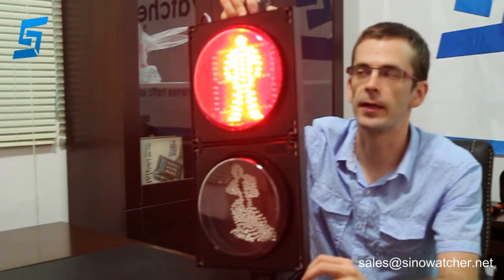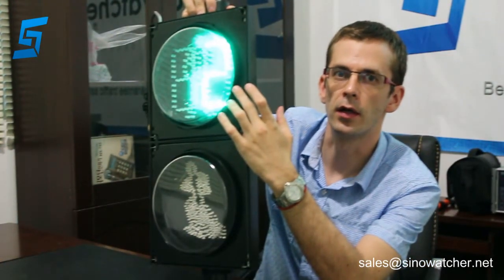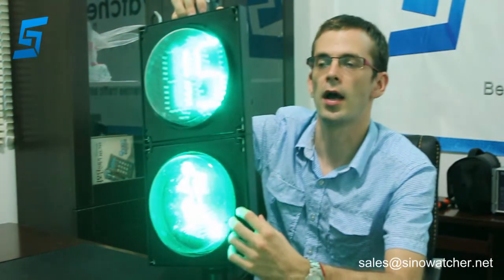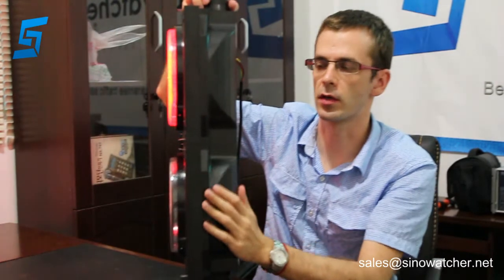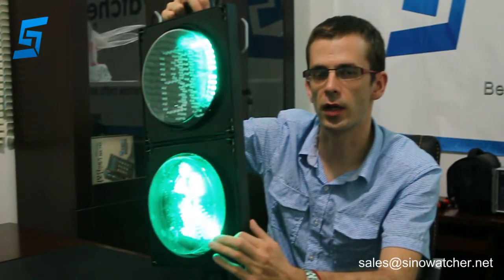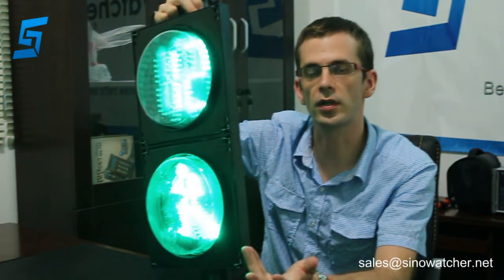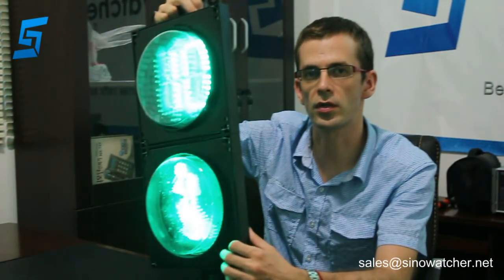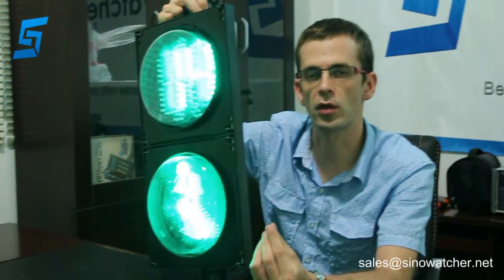200mm LED Pedestrian light Red man Green timer in one unit and Green running man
- LED quantity: red:69 pcs, green:314 pcs, green timer: 64 pcs
- housing is made of polycarbonate
-power consumption: R≤7W, G≤7W, Green timer≤10W
-wide voltage range:AC85-265V, DC12/24V connected to city power or solar power with battery backup